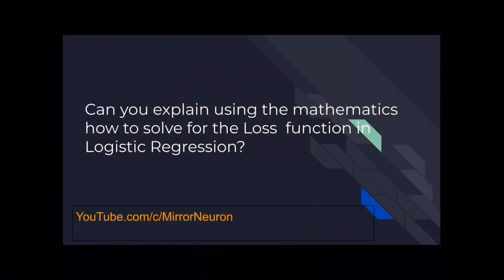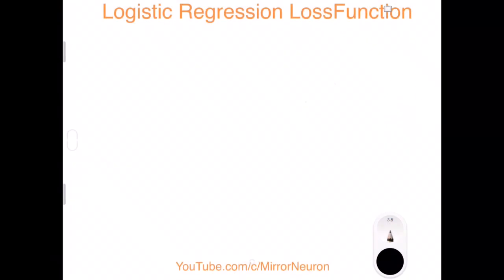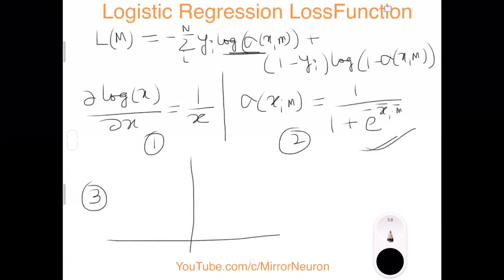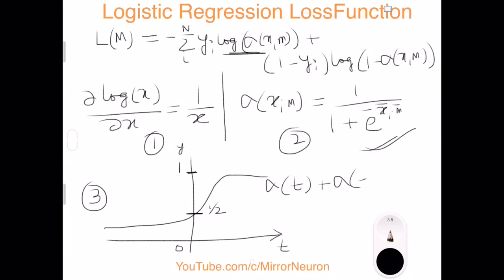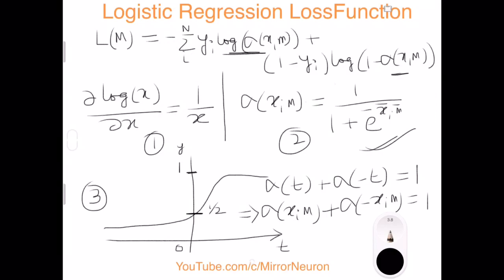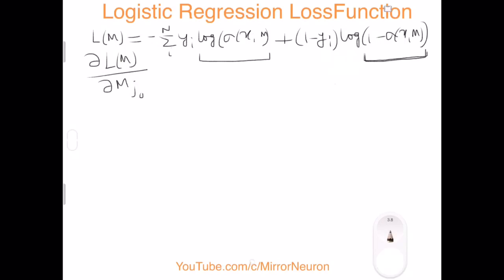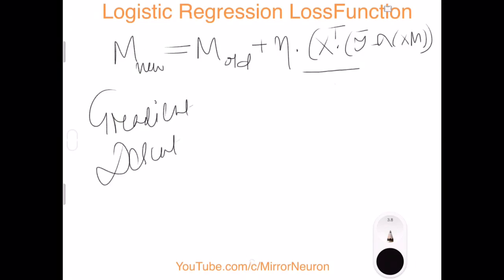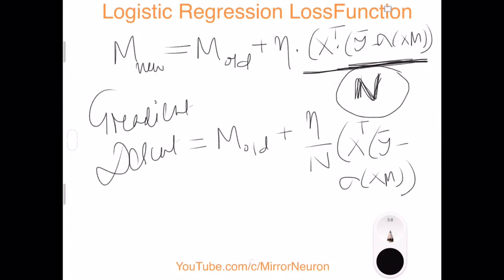Data Science Interview Practice Questions | 91. Logistic Regression Loss Function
This Interview Question is very important and often asked. It’s about how to solve Loss function of logistic regression.